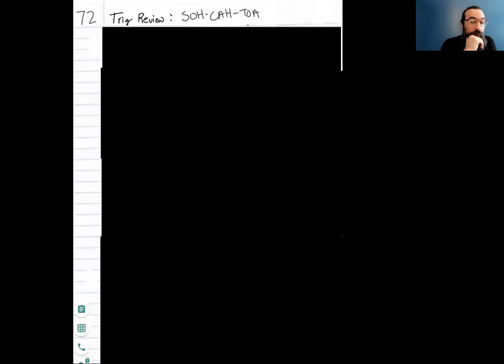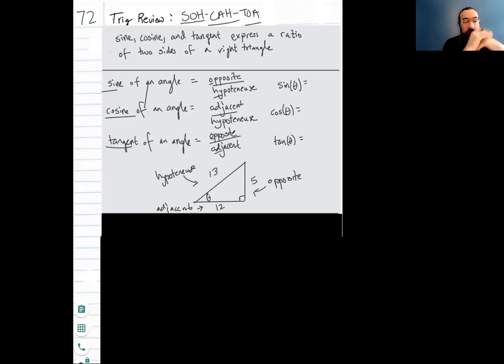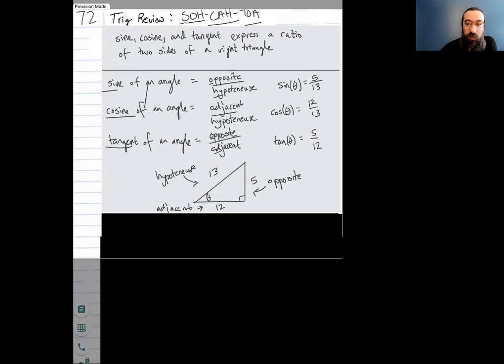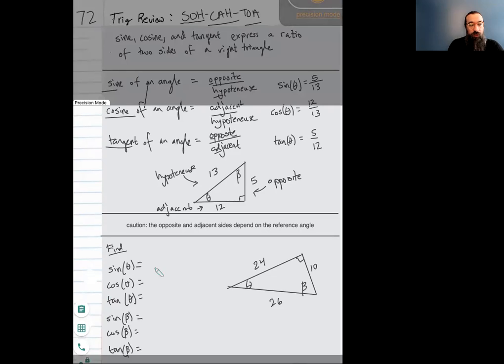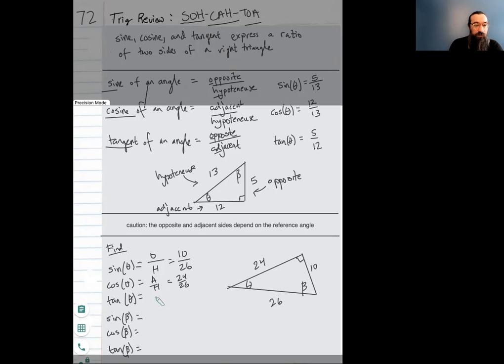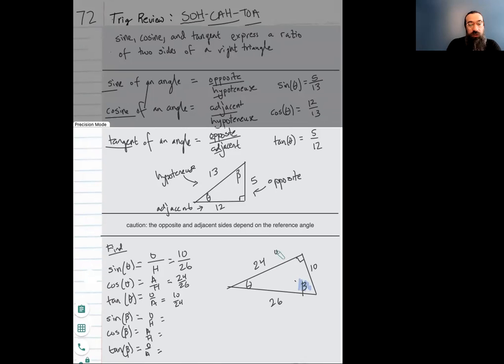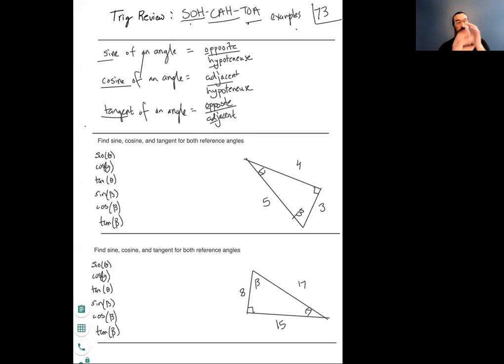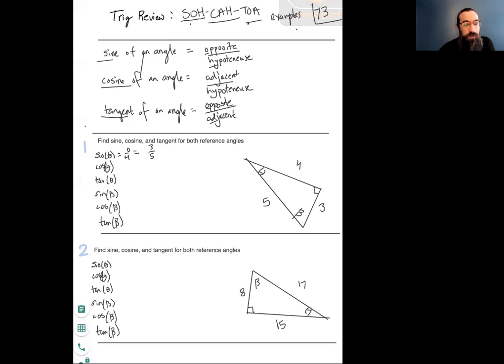Trig Review | SOH-CAH-TOA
A review of the three trig functions sine, cosine, and tangent